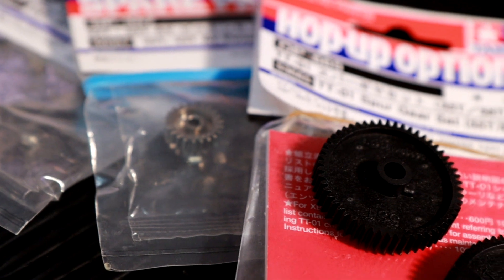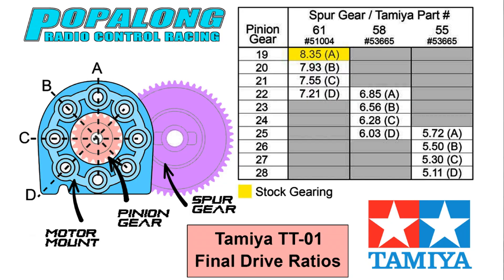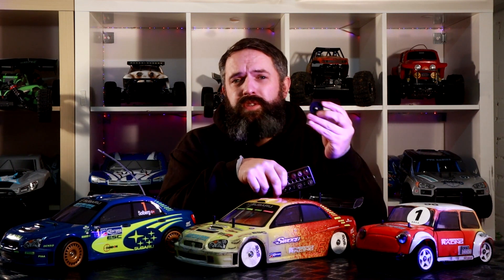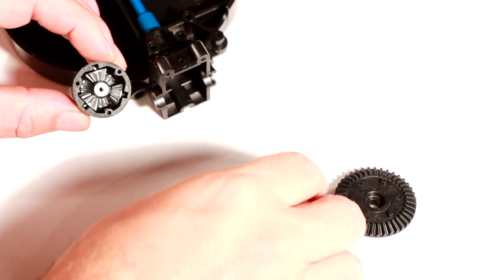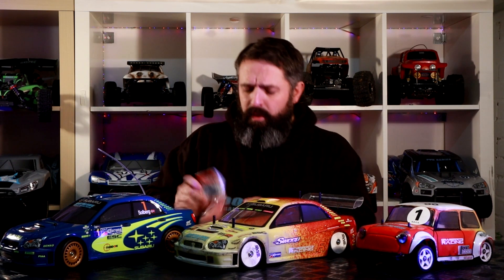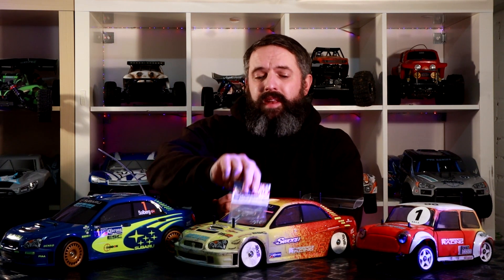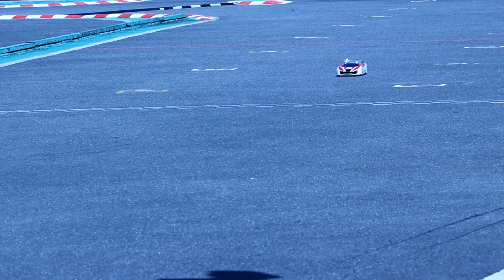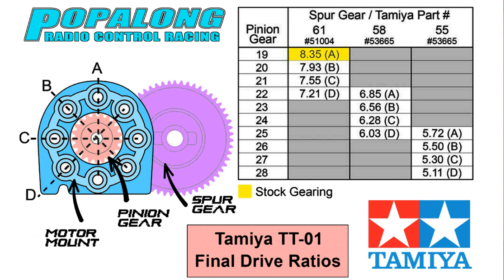RC car gearing explained easy basics for Tamiya TT01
More speed or More torque , more top end or more acceleration - When racing the win can come from the smallest alteration, and gearing is a great way to get the best out of the car.
How to gear an RC car for speed and Performance…
We take a look at how gearing is measured and how it relates to the track. We start with the basics and move through to more advance information, so you will know what changes will do to the behavior of the car.

spur gear teeth /pinion teeth = gear ratio
gear ratio X internal gear ration = Final Drive ratio
final drive ratio X wheel circumference = Roll out
there are several online ratio calculators that you can use like this one.